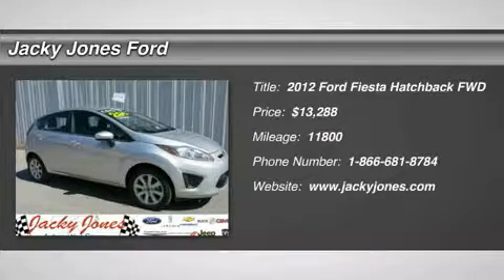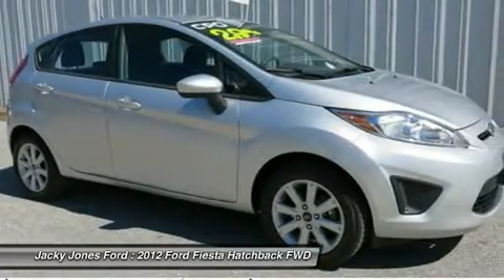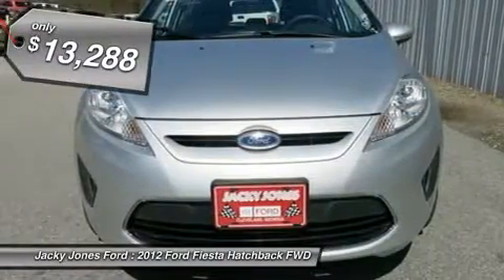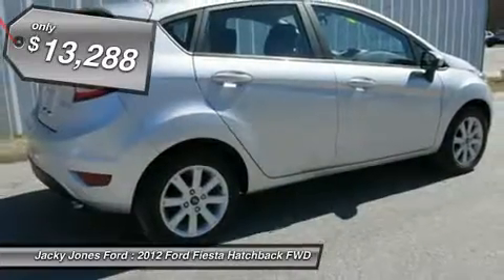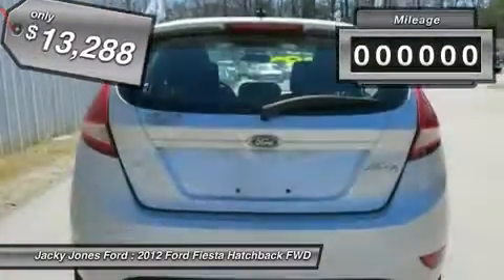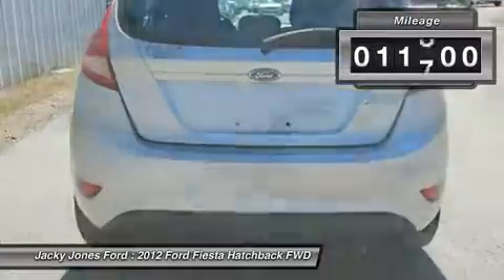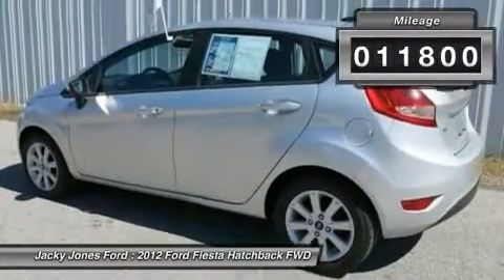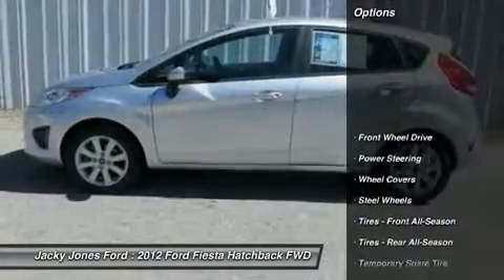2012 FORD FIESTA Cleveland, GA AP7683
2012 FORD FIESTA Cleveland, GA
Stock# AP7683

Energy-efficient and cost-effective, this certified 2012 Ford Fiesta SE is powered by a fuel efficient Gas I4 1.6L/97 engine that's easy on your monthly gas budget. It's outfitted with the following options: 202A EQUIPMENT GROUP ORDER CODE, LICENSE PLATE BRACKET, 6-SPEED POWERSHIFT AUTOMATIC TRANSMISSION, CHARCOAL BLACK, CLOTH SEAT TRIM, INGOT SILVER METALLIC, 1.6L I4 TI-VCT ENGINE, Rear defroster, Rear wiper, (6) cupholders, body-color door handles. Its Automatic transmission boasts 39 highway mpg and 29 city mpg! Test drive this must-see, must-drive, must-own beauty and get a hassle-free deal today at Jacky Jones Ford, 2742 Highway 129 South, Cleveland, GA 30528.

Certified Pre-Owned, Meticulous 172-Point Inspection by Factory Trained Technician, The Confidence of a 7-Year/100,000 Mile Powertrain Warranty Coverage, Complimentary 24/7 Roadside Assistance, Low Interest Rates, and Much More!
Prices do not include GA TAVT, Tag, or Title. Must print ad to receive quoted price. Subject to prior sale. Not Responsible For Typographical Errors or Vin Generated Errors.